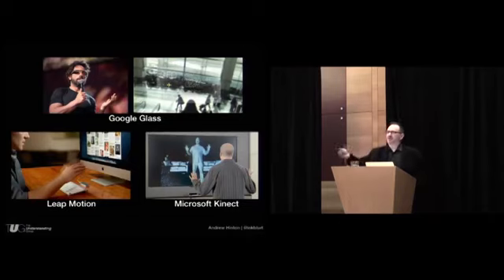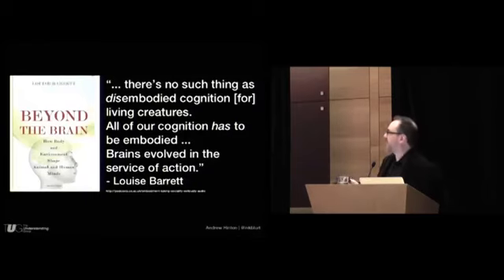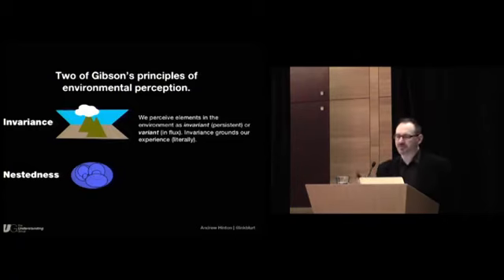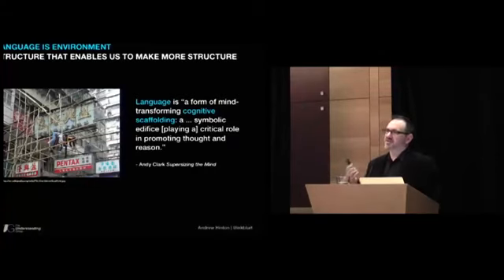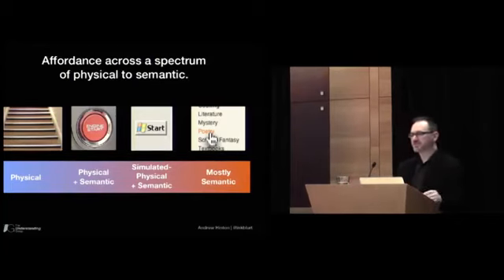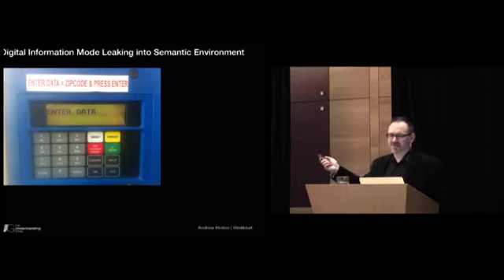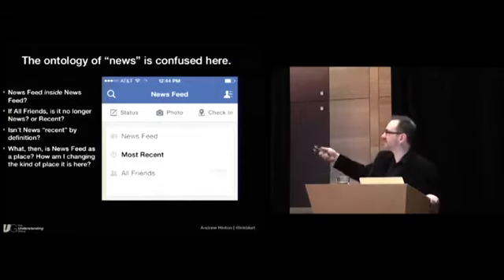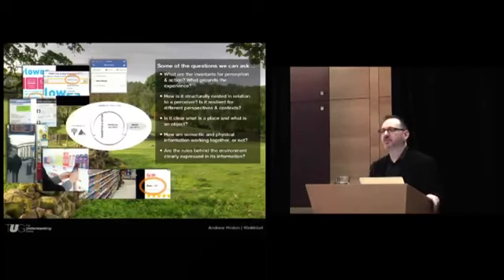Andrew Hinton - The World Is The Screen Elements of Information Environments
Andrew Hinton presents “The World Is The Screen Elements of Information Environments” at ConveyUX 2014 in Seattle

As mobile and cross-channel challenges become even more complex, we find ourselves chasing an endless explosion of devices, app platforms and operating systems. Meanwhile, user context is becoming more ambiguous and varied than ever. What if, rather than starting with the device, the content or the software, we started with fundamentals about how people perceive their environment? Borrowing from some concepts from embodied cognition & perception science, we’ll discover some new ways to understand how what we make fits into the wider world our users inhabit.

ABOUT CONVEYUX
ConveyUX is the premiere user experience conference on the West Coast. The annual conference is produced by Blink.

ABOUT BLINK
Blink is a UX research and design firm that works with great companies to create meaningful digital products, brands, and experiences. With studios in Austin, Boston, San Diego and Seattle, Blink brings two decades of experience using our evidence-driven design process to projects for clients such as Microsoft, Amazon, Starbucks, and NASA.